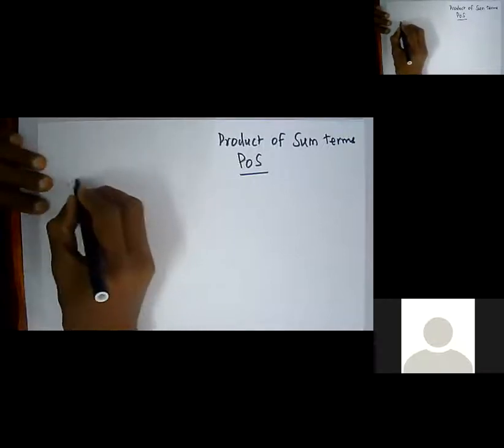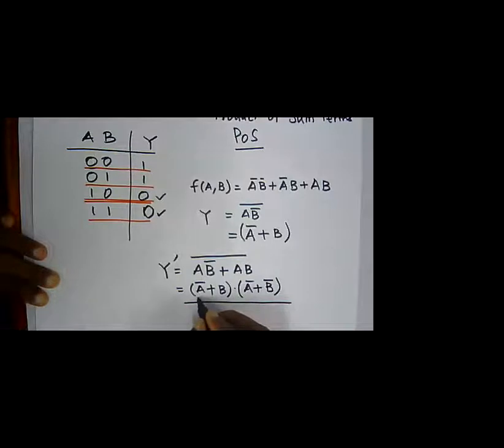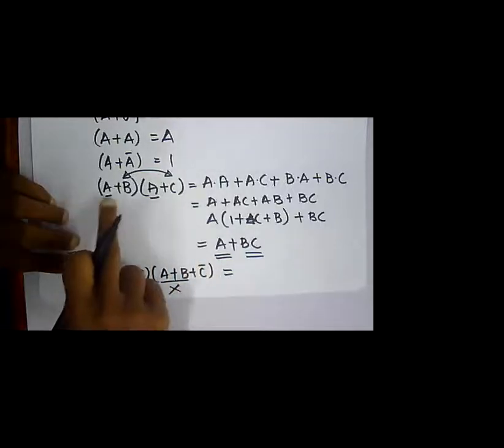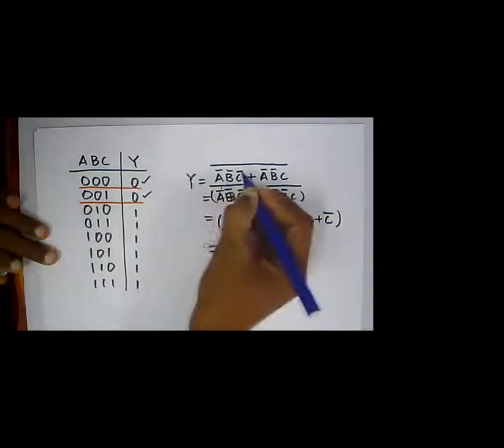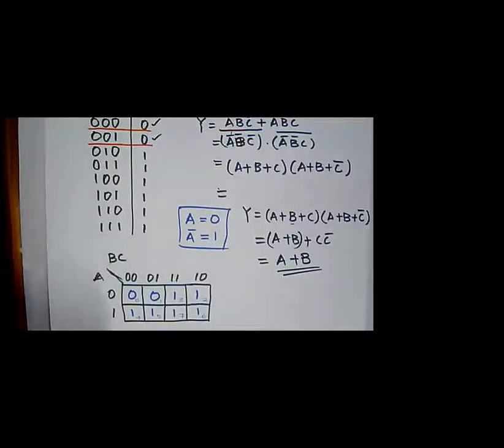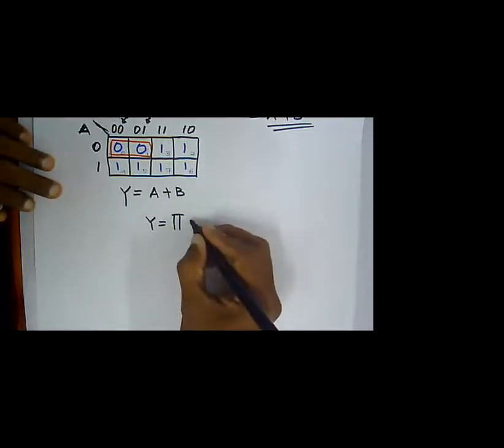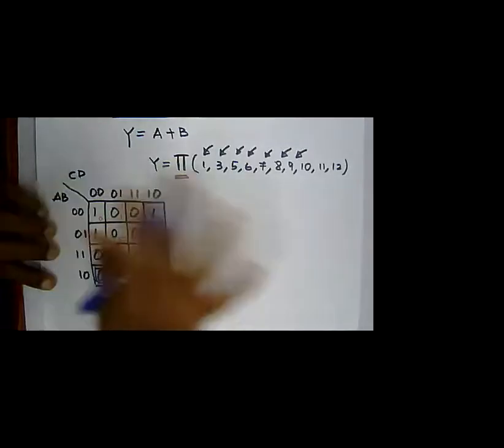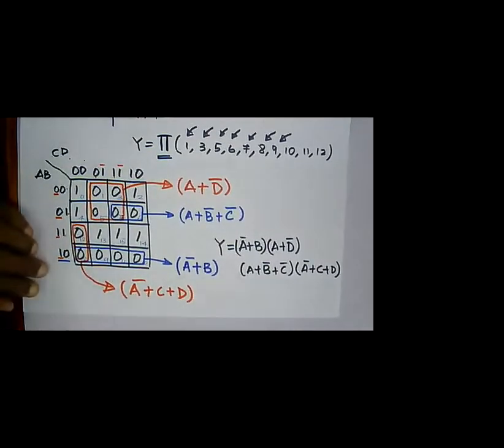Product of Sum, Max term, K-Map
Introduction to Product of sum (PoS), Simplifying PoS equation using K-Map